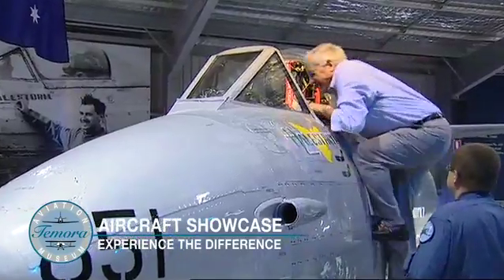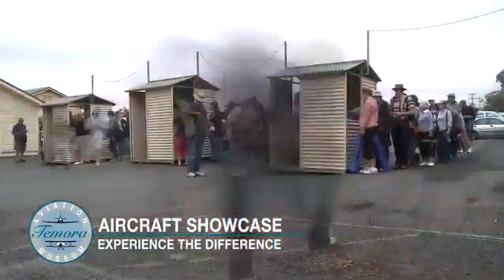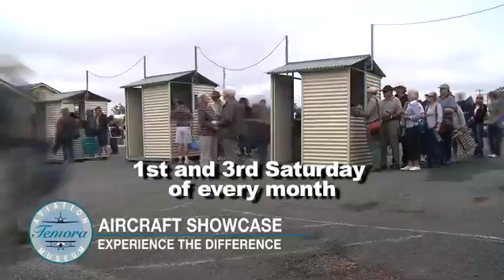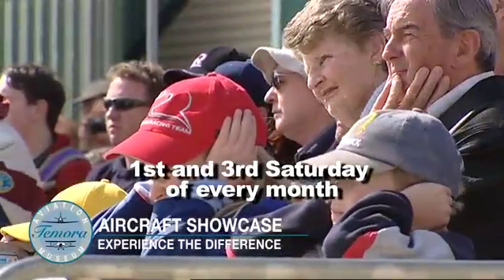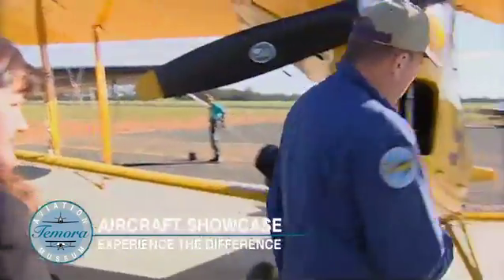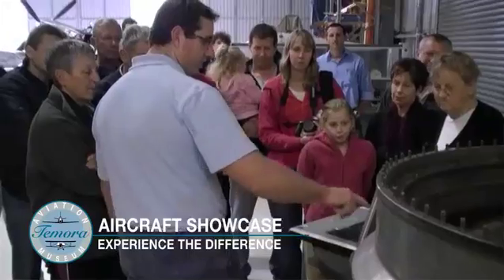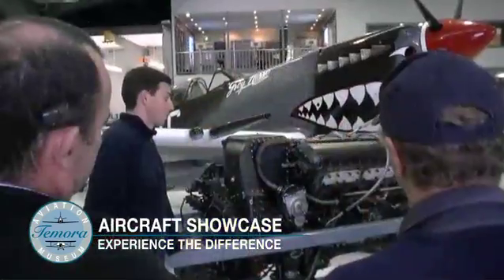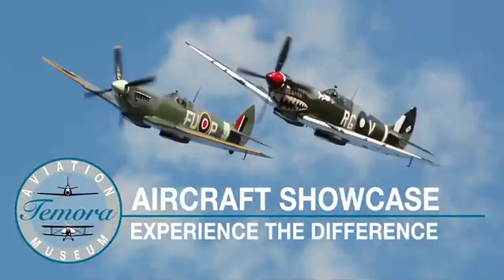SHOWCASE_v2_23Jun.mp4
Aircraft Showcase Days will be held on the first and third Saturday of every month with the aim of providing visitors with a personal, interactive and in-depth experience with two or three of the Museum's aircraft. Visitors will witness the aircraft being towed from the hangar and watch the pre-flight inspection, servicing and refuelling as it takes place in front of them. The pilot will strap in and start the engine and then the flight will take place. The flying display will vary from a simple handling display to aerobatics or formation flying. The aircraft will land and taxi back to the visitors where they will have the chance to have a chat with the pilot, take photographs, and inspect the cockpit and engine. Audio-visual presentations both in the cinema and the Display Hangar will enhance the stories of veterans who will be invited to share with our visitors their wartime experiences. At the conclusion of the flying activity, the Engineering Hangar will be open to all visitors. We have rarely allowed access to the workshop areas, but now visitors will be able to take a closer look at the most diverse range of aviation engineering activities anywhere in the world. Our Engineering Team will demonstrate the projects they are working on and the unique processes, materials and techniques required to keep this fleet of vintage aircraft flying.

And follow Temora Aviation Museum on Facebook and Twitter!